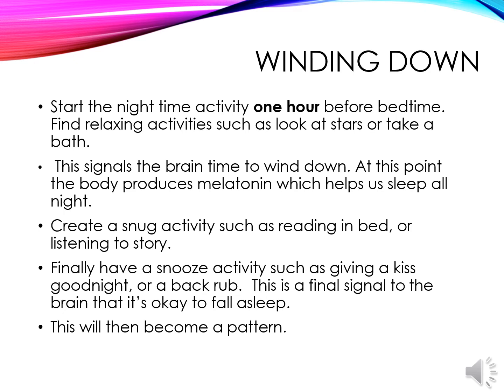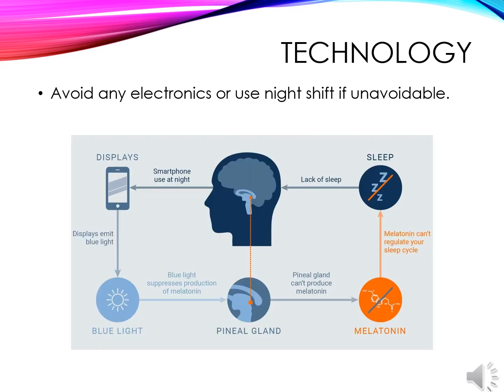Sleep Tight: For parents of 5-10 year olds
A pre-recorded workshop for parents of 5-10 year-olds to help you understand common childhood bedtime struggles and how sleep can be disrupted. Learn how to build a positive bedtime routine and encourage good sleep habits.